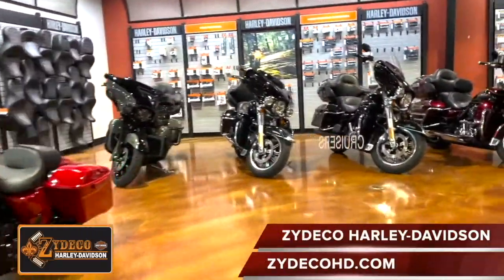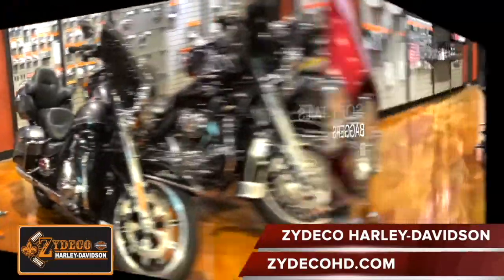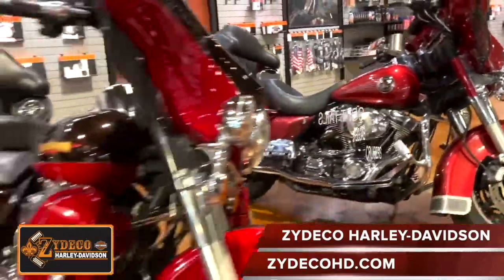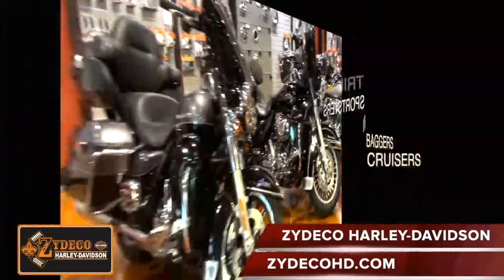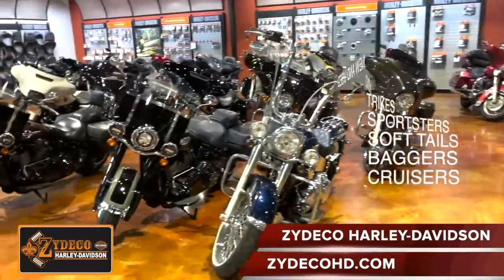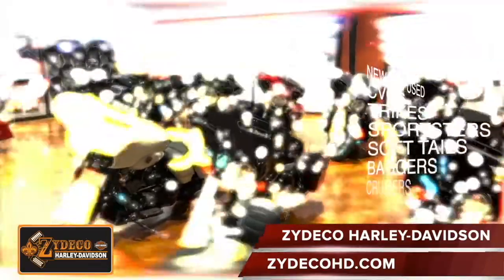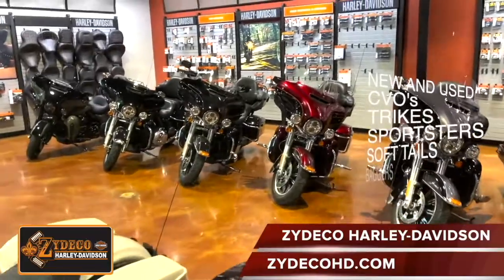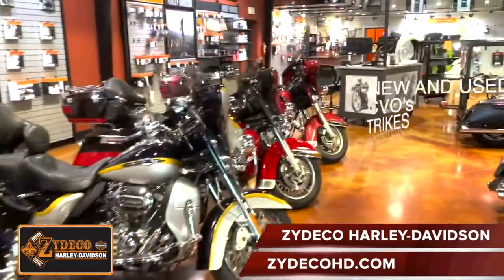LOTS OF NEW INVENTORY AT ZYDECO HARLEY-DAVIDSON